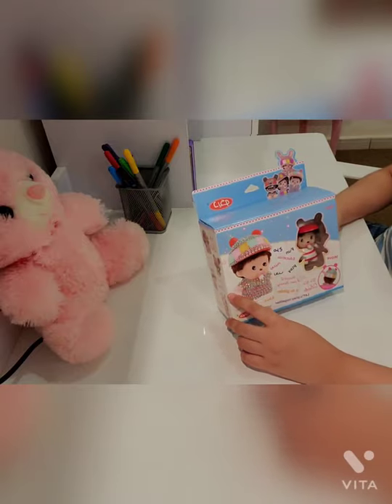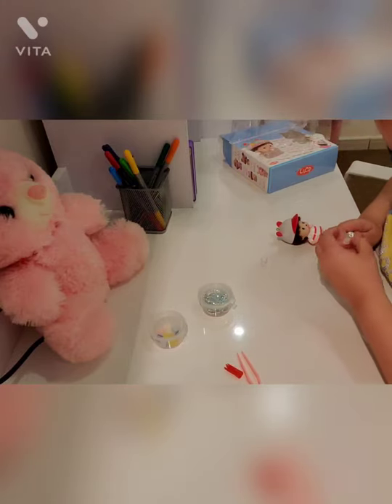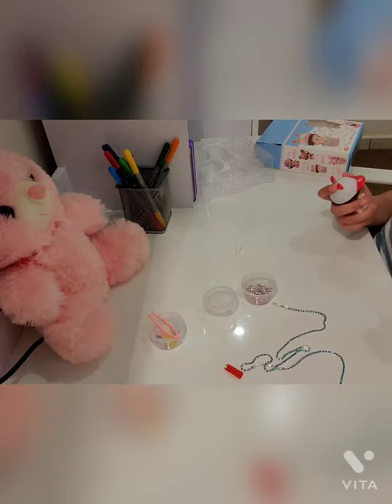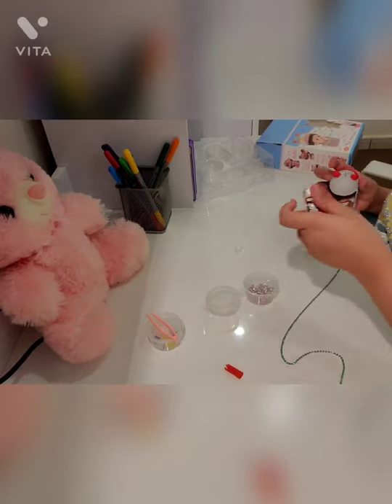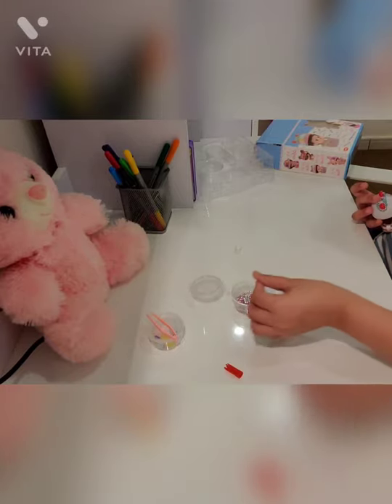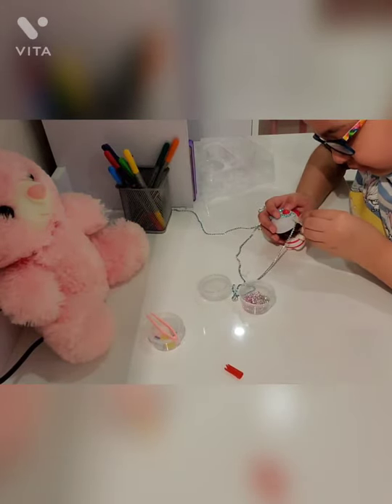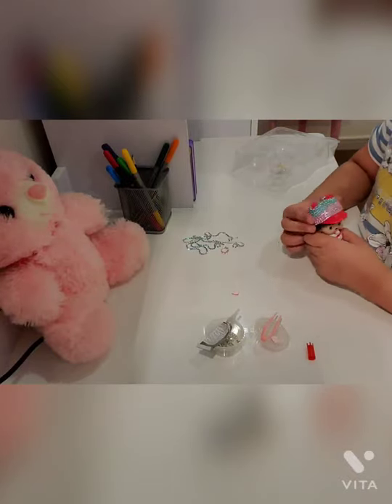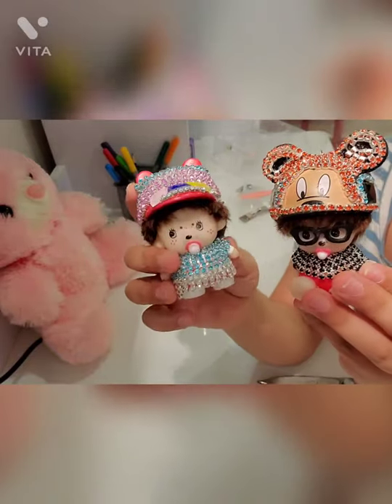My creative activity..... Summer Holidays days daily activities.......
Summer Holidays Creative Activities